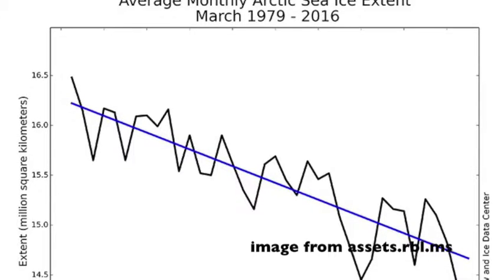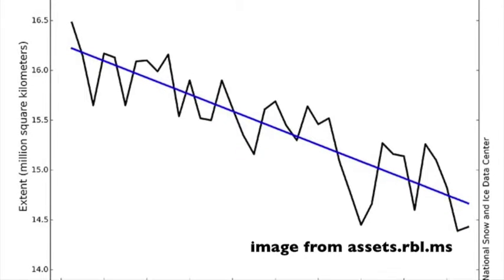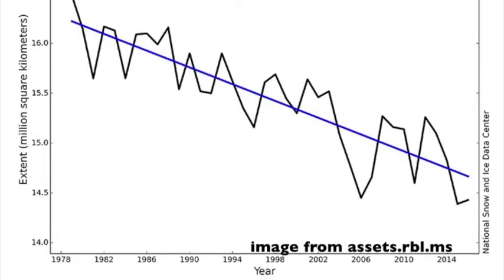physics global warming